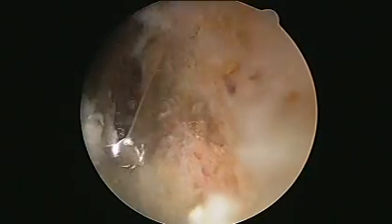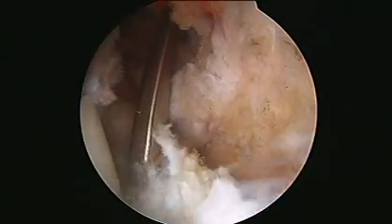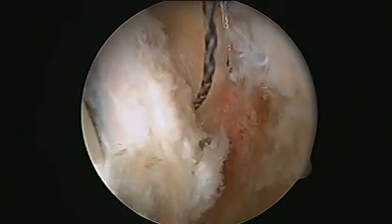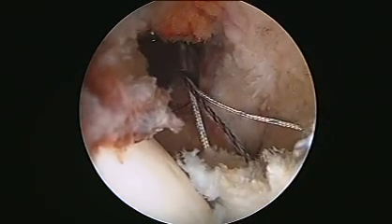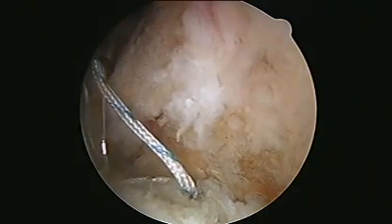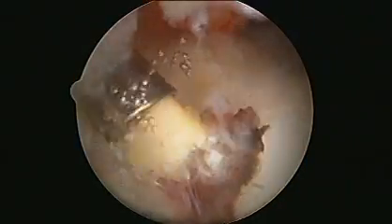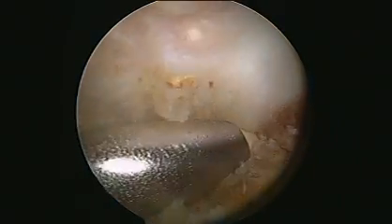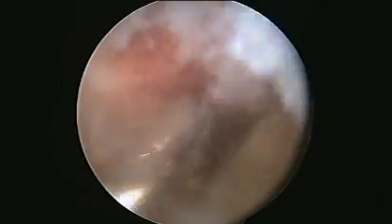Femoroacetabular Impingement (FAI) and Labral Repair - 4/5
Video 4 shows the surgeon shaving the head of the femur (femoral resection)  and reattaching the labrum.

Video 4/5